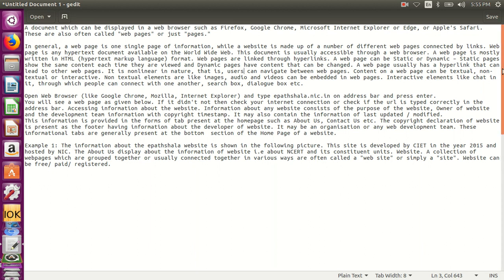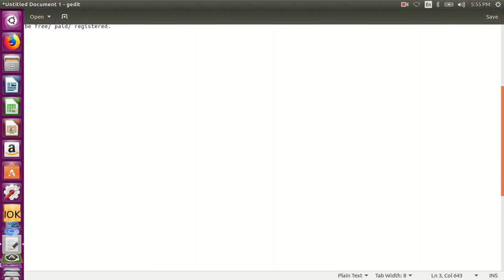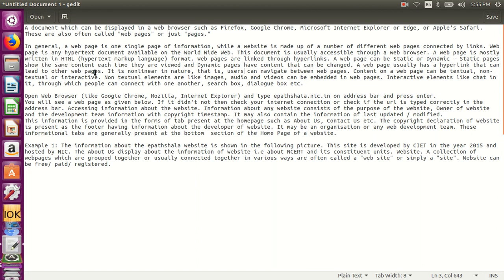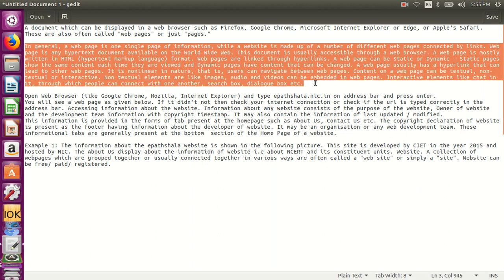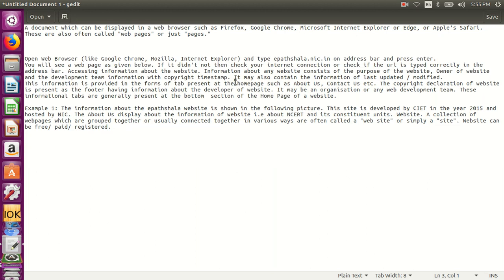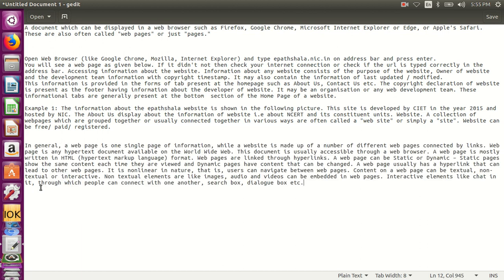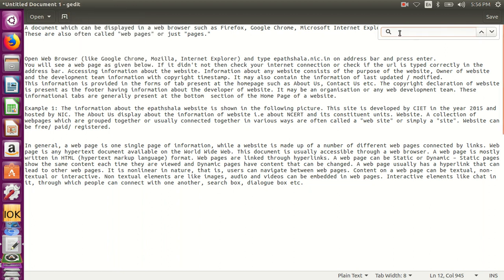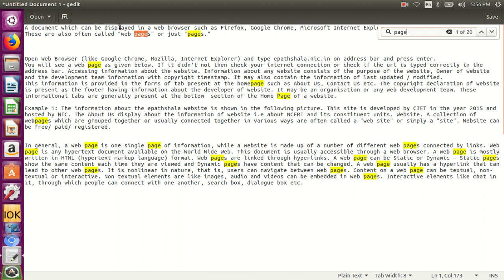Editing text in text editor